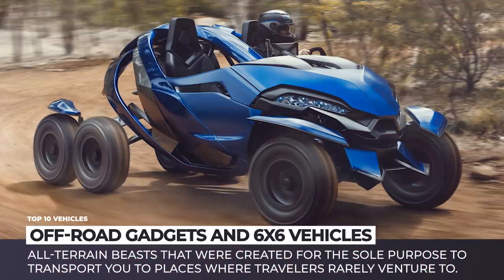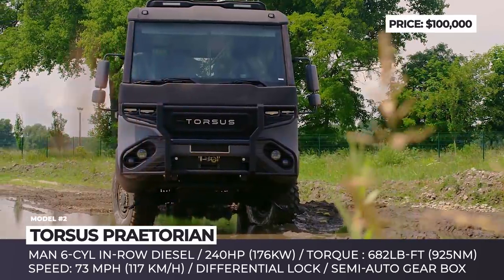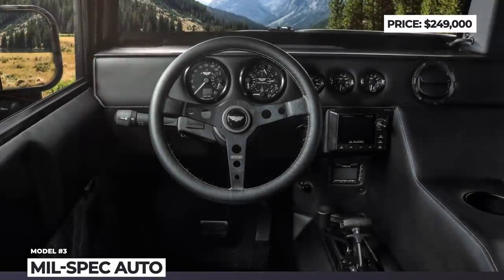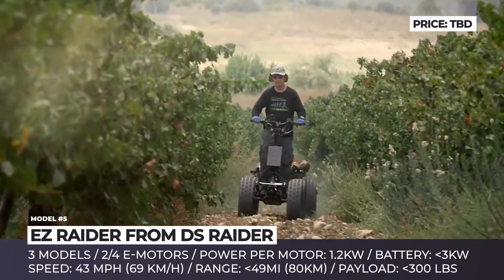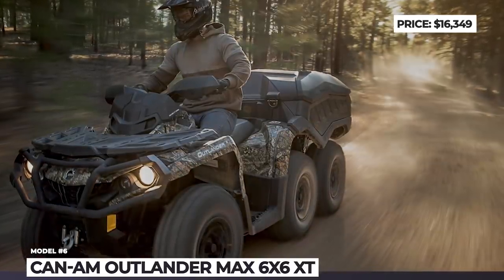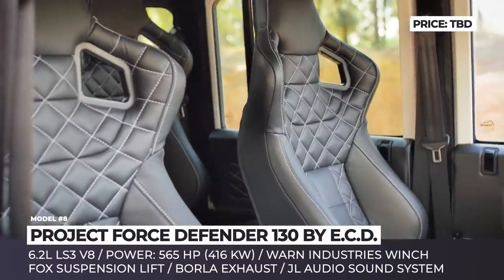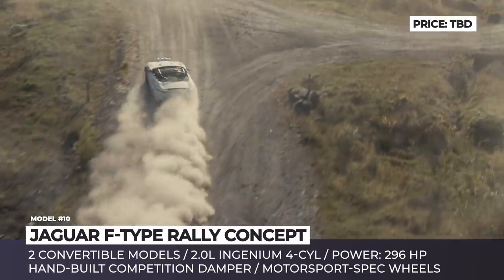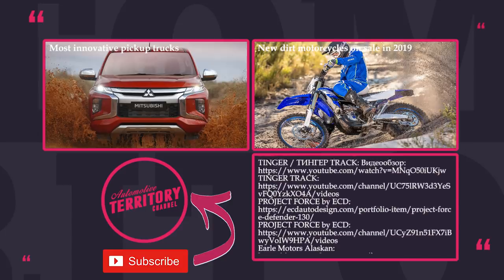10 All-New Offroad Vehicles and Fun Inventions for Outdoor Explorations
Is there any better way to get adrenaline pumping through ones veins, than off-road adventures behind the wheel of an extreme vehicle? You got that right, there certainly isn’t!

To feed your off-roading addiction, in this video we will feature some of the latest all-terrain beasts that were created for the sole purpose to take a beating and transport you to those places where travelers rarely venture to. Plus, we have a couple more models simply designed to have fun away from the paved cities.

Other AutomotiveTerritory episodes that you may find interesting

All of the vehicles shown in this AT_Trucks release

One of the first Jaguar sports cars, XK120, was rather successful in RAC, Tulip and Alpine rallies. It saw the world all the way in 1948 and in order to commemorate its 70th anniversary, the company released two F-Type rally convertibles.

Tinger is a manufacturer of all terrain vehicles with ten years of experience based in the Russian Federation. If you have ever dreamed of owning a personal tank, this company can build one for you, and its name is Tinger Track.

Honda Rugged Open Air Vehicle Concept

Honda Rugged Open Air Vehicle Concept is a new all-terrain concept that was designed Honda R&D Americas and built using production components from the company’s vehicles. It is based a body and suspension from the Ridgeline pickup with parts from the Pioneer 1000 side-by side.

The Mil Spec Automotive specializes on custom modification of Hummer H1s, strengthening weak points and improving already impressive capabilities.

Polaris Ranger XP 1000 EPS High Lifter

Ranger XP 1000 EPS High Lifter is a special edition side-by-side from Polaris that is available in two-seater and crew modifications. It is built to conquer even deep mud and boggy terrain.

Unique in its design, EZ Raider is a breed between a jetski and a giant skateboard that can carry one rider and depending on the modification up to 300 lbs of total payload. The vehicle is developed for recreational, military and first-responder uses.

Can-Am Outlander Max 6x6 XT

Can-Am Outlander Max 6x6 XT is the top of the line model in the Outlander range that can conquer the toughest and most challenging terrain types. It has two additional wheels in the rear, independent rear suspension, and 9.5-inches of ground clearance.

Torsus Praetorian: torsus.eu

The Pulsar Expo company was founded in 2014 as an importer of specialty vehicles, however, seeing that the demand for stock trucks and buses was rather low among the consumers. This is how the world’s first off-road bus Torsus Praetorian was created.

The owner of the company Alex Earle created Earle Alaskan motorcycle on the platform of the 2018 Ducati Scrambler Desert Sled which possesses a strong frame, tall suspension and reliable 803cc L-twin motor.

Project Force Defender 130 by E.C.D.

Project Force by E.C.D. is a custom modified Land Rover Defender that is powered by a 565 horsepower 6.2L V8 from Corvette. It also has a 2-inch Fox suspension lift and a new winch from Warn Industries.

Ferox is the Australia based startup that aims at lifting the adaptability and survivability of humanity upon all land-based environments. The result of their work was the creation of a 6-wheel all-terrain vehicle called Azaris.